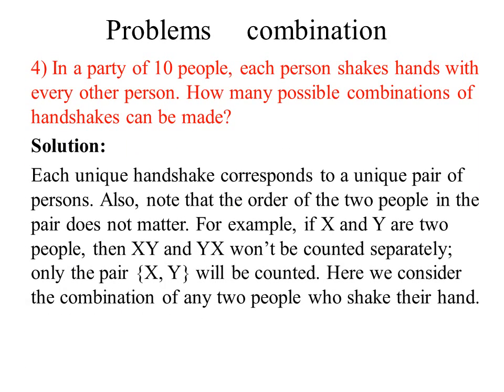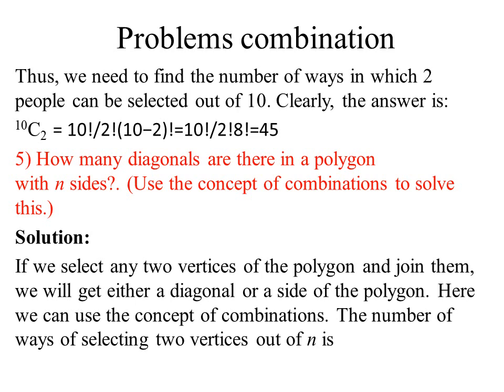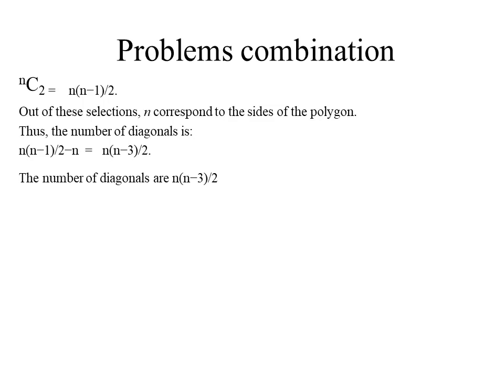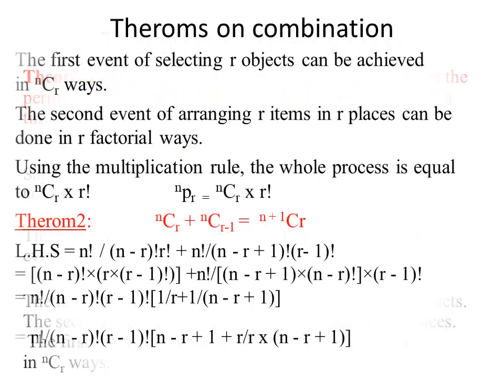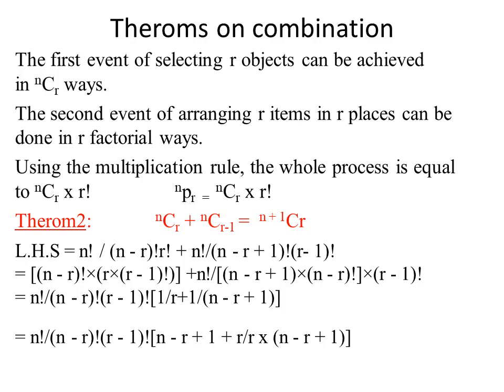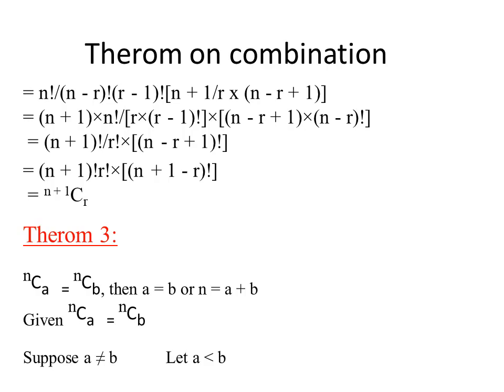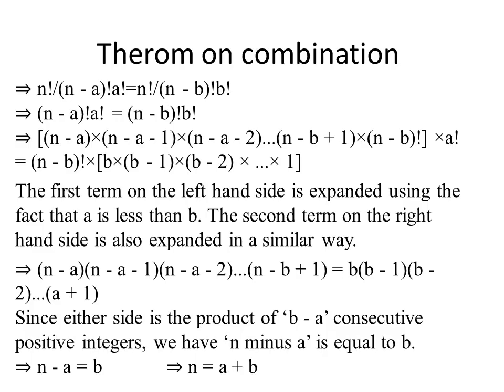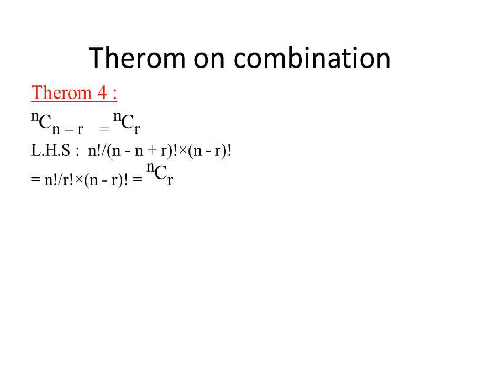Theroms on combination